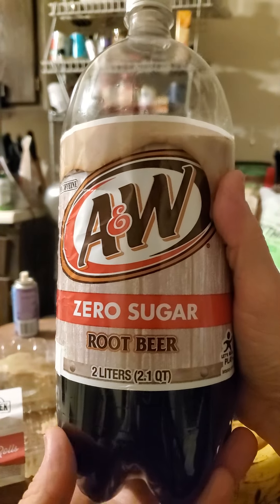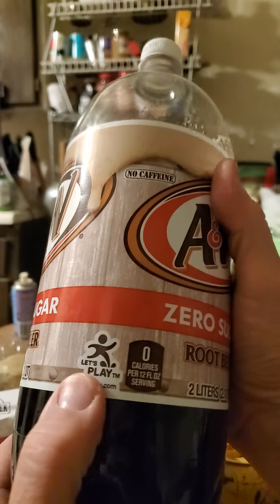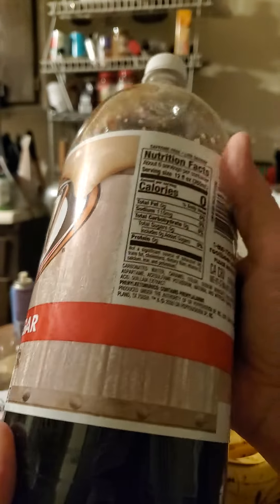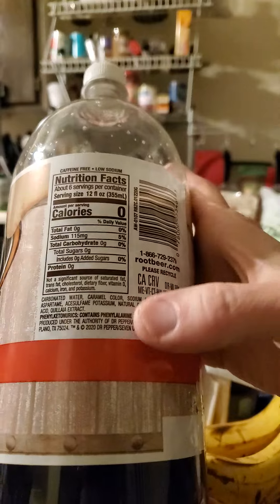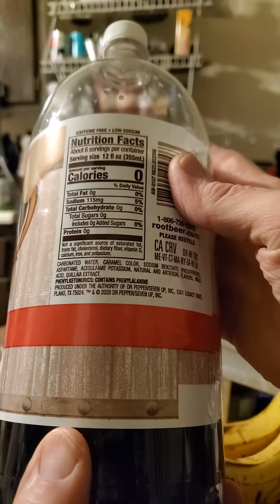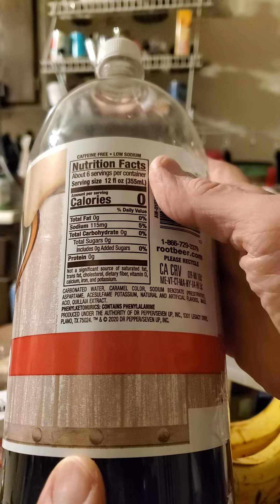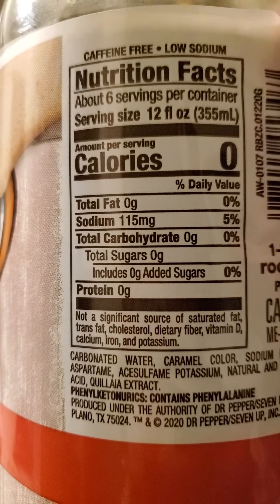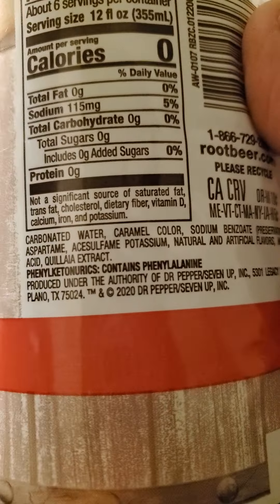A&W Zero Sugar Root Beer Review